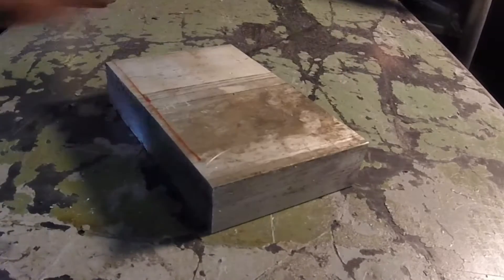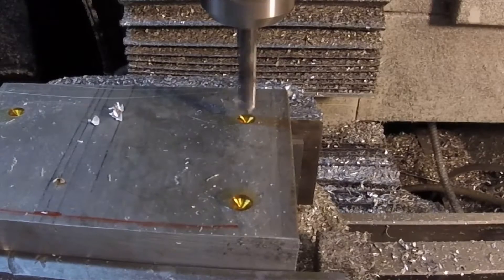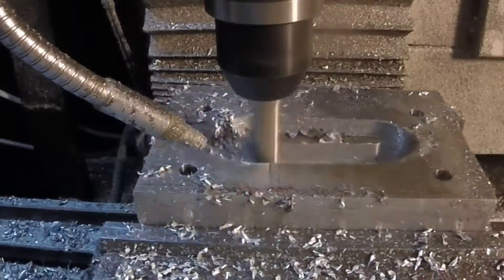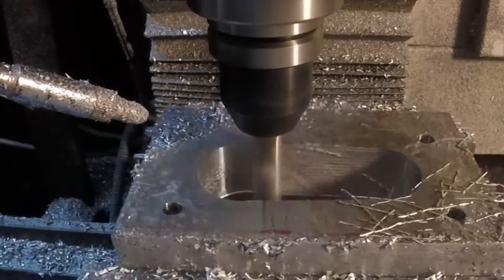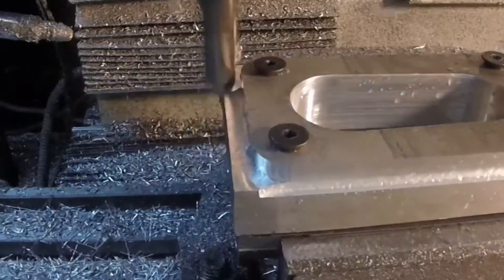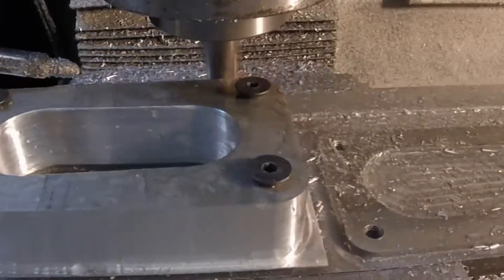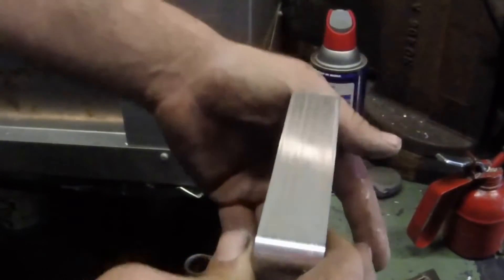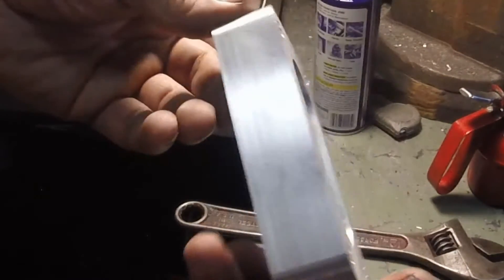Making a Weber DGV carb spacer on a Tormach PCNC 1100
Customer has a DGV weber carb that's not fitting his application because of some interference.  This video shows me making a 1" thick aluminum spacer to solve that problem.

If you need one too I sell them in my ebay store